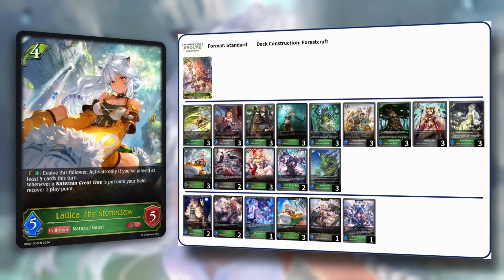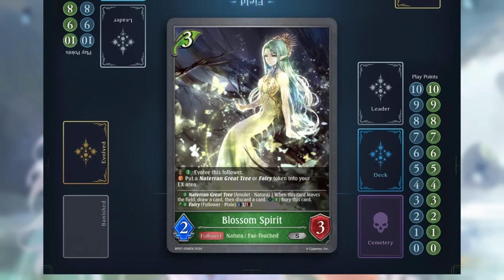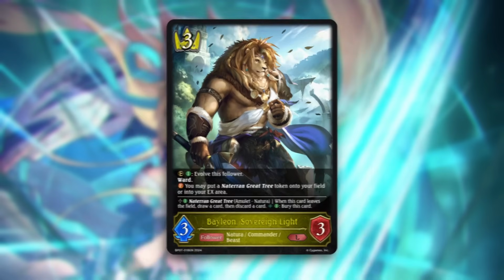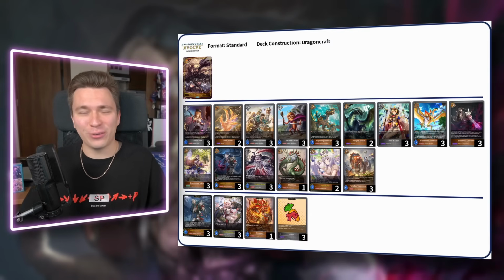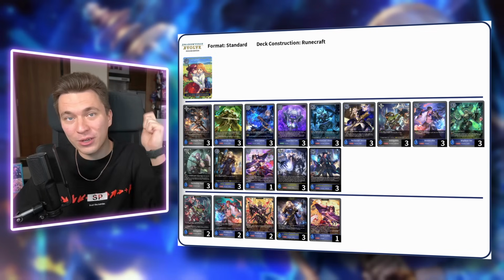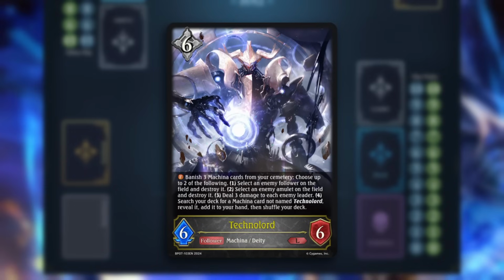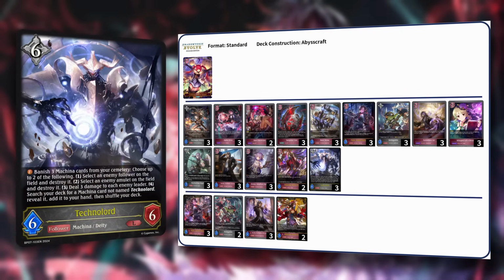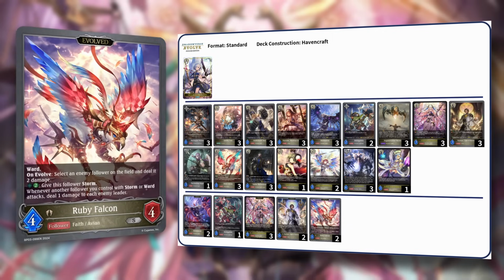Best Deck For EVERY Class in Verdant Steel (Shadowverse: Evolve BP07)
The deepest dive into the best decks to come out of Verdant Steel!

00:00 Intro
00:49 Natura Forestcraft
10:59 Fairy Forestcraft
12:21 Natura Swordcraft
19:16 Natura Dragoncraft
23:44 Machina Runecraft
31:06 Machina Abysscraft
38:13 Machina Havencraft